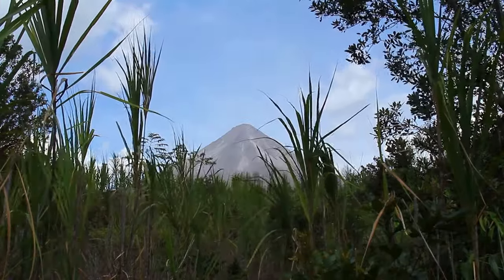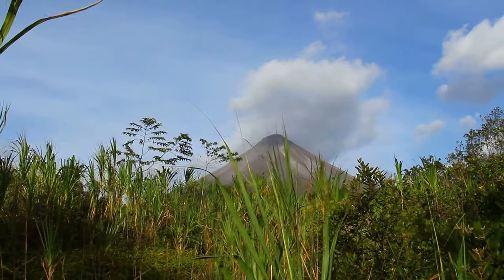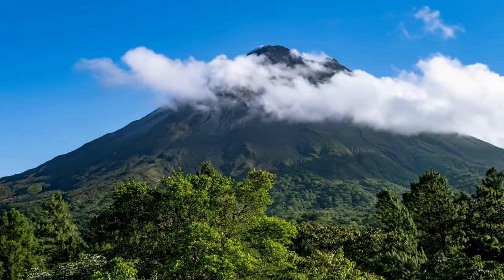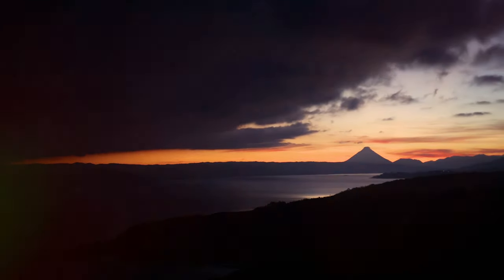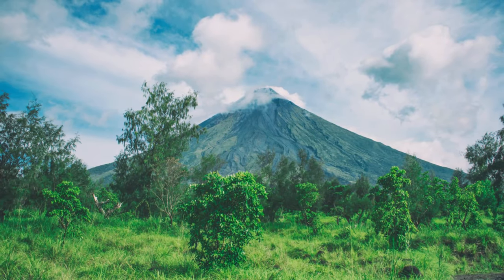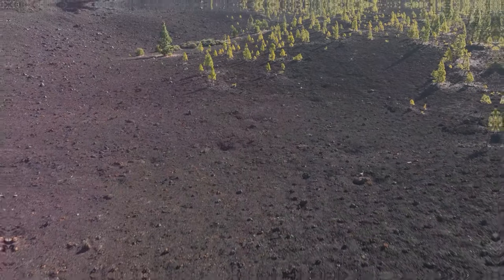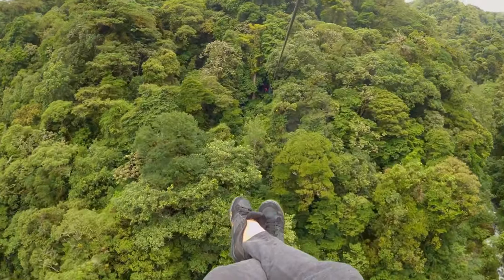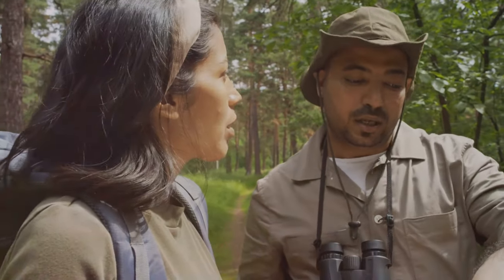Arenal Volcano National Park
Experience the power of nature at Arenal Volcano National Park, where one of the world's most active volcanoes meets lush rainforests and soothing hot springs. 🌋🌿

Arenal Volcano National Park, nestled in the northern region of Costa Rica, is a true gem for nature enthusiasts and adventure seekers. The park is dominated by the mighty Arenal Volcano, which stands at about 1,670 meters (5,480 feet) and is one of the most active volcanoes on the planet. While the volcano has been quiet since its last major eruption in 2010, it still exudes a fascinating presence, with occasional puffs of steam and gas from its summit.